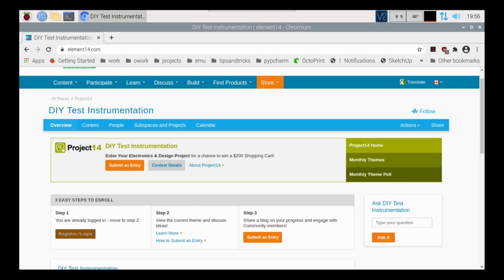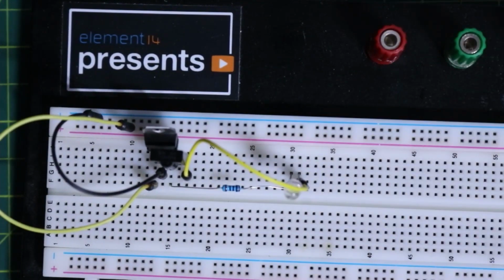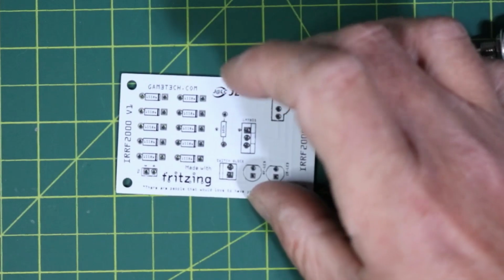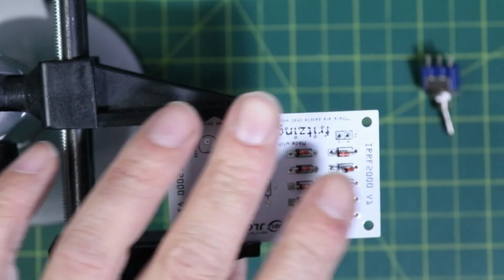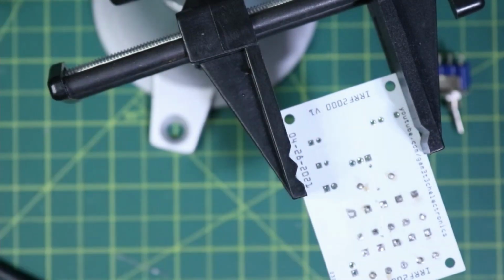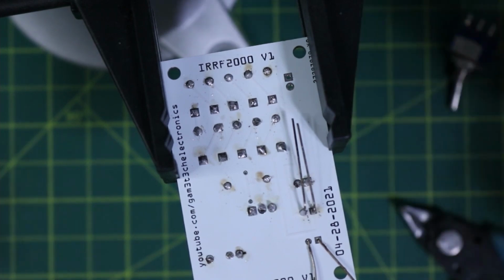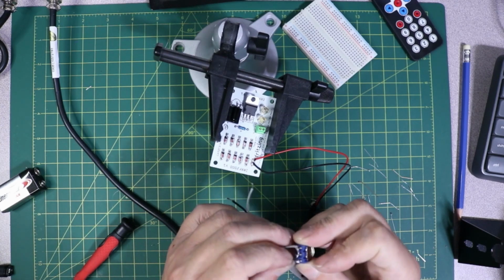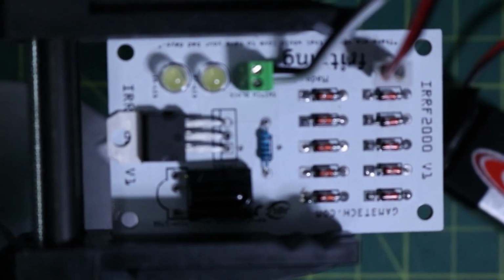IRRF-2000 - DIY Test Instrumentation - Project14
My build for the element14.com project14 DIY Test Instrumentation